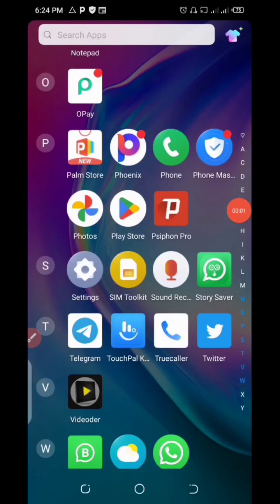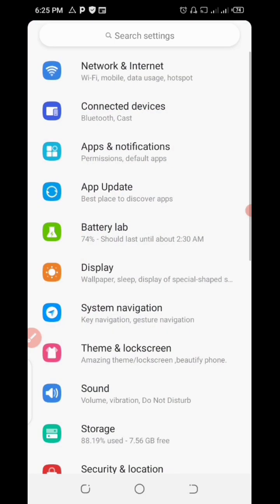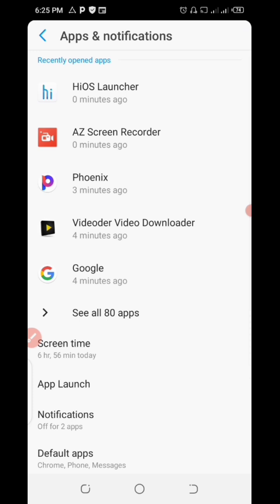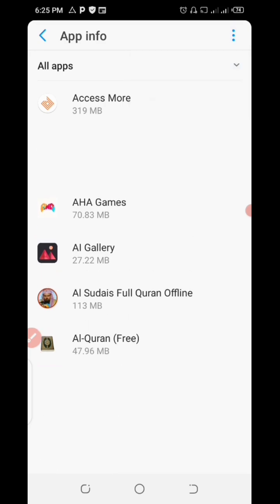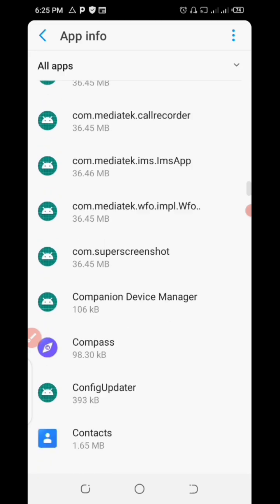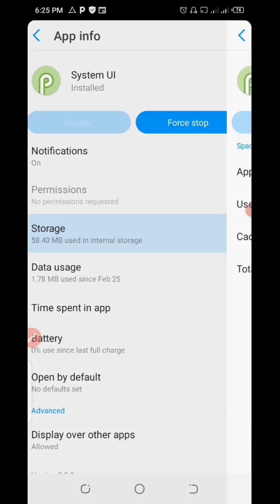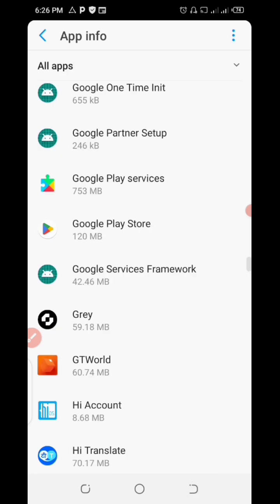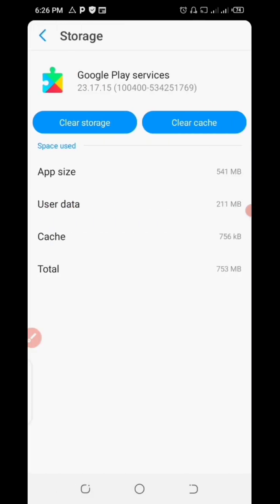How to fix system ui keeps stopping problem 2023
Simple Solutions To Fix Android System UI Has Stopped Error

Are you looking for how to fix  system ui keeps stopping problem 2023 | system UI keeps stopping.

This method also work for all android devices such as: Oppo, Tecno Samsung galaxy phone, Huawei, asus ,lenovo, Nokia, xiaomi, redmi, poco, narzo phone, and all other android device irrespective of the android version.

In this video I show you how to fix system UI keeps stopping problem in your smartphone.

Follow these steps:
1.  Go to your phone settings
2.  Navigate to apps and notifications  or applications manager
3.  Click on the three dot at the top right corner menu
4.  Now tap on show system app
And find out system ui
5. Then click storage  follow by clear data
6.  Now tap ok
7.  Lastly, restart your phone.

I hope I have problem solution to resolve the system ui keeps stopping problem 2023.